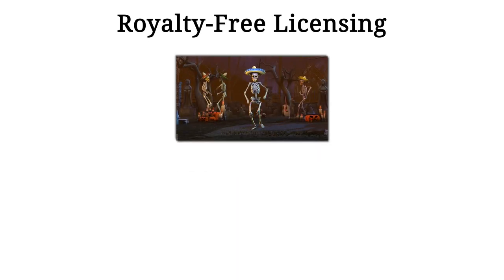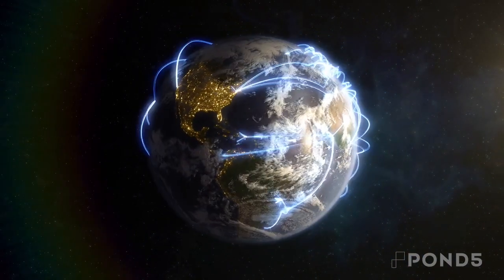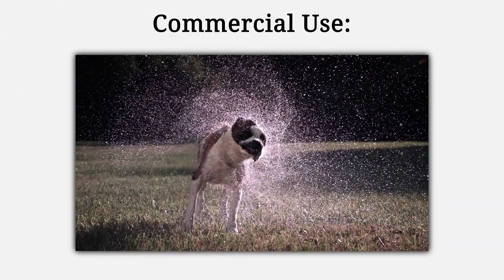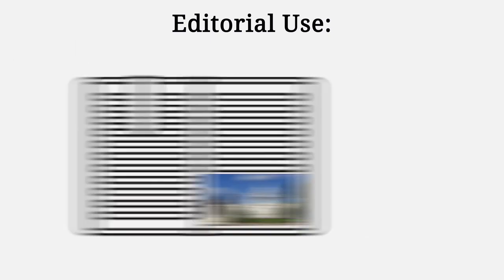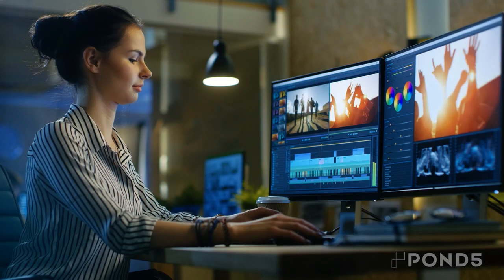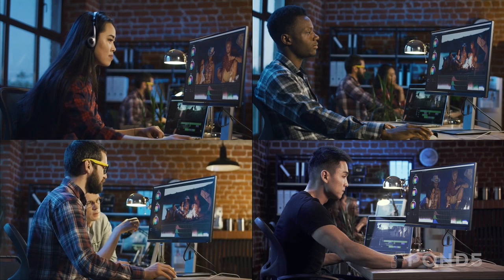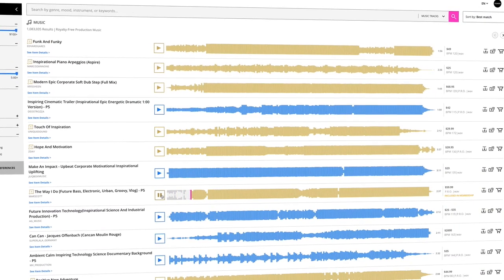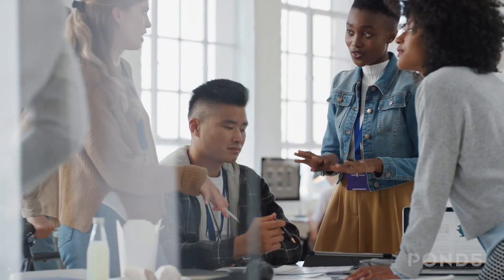Understanding Licensing at Pond5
Licensing media for your project is easy with Pond5.